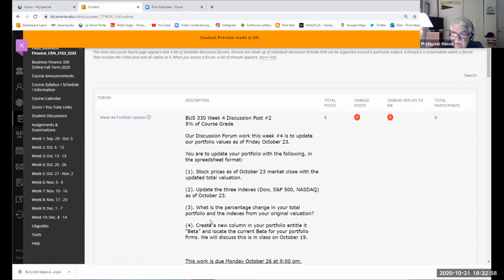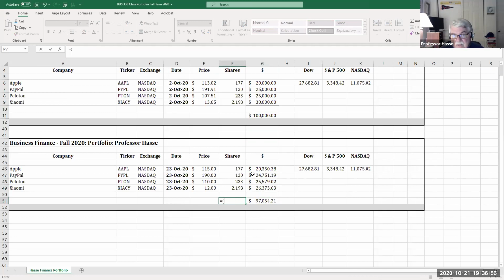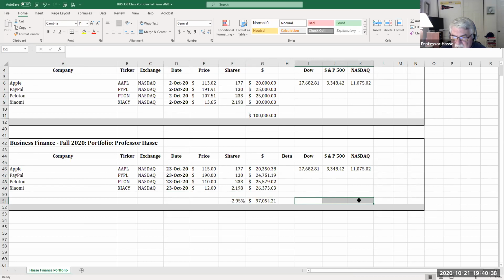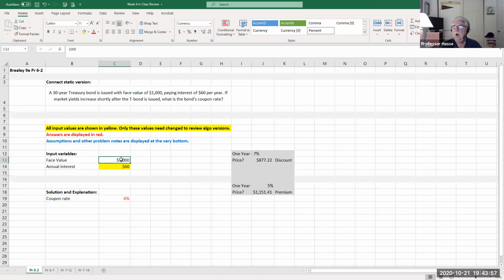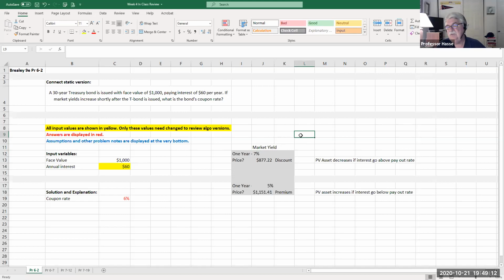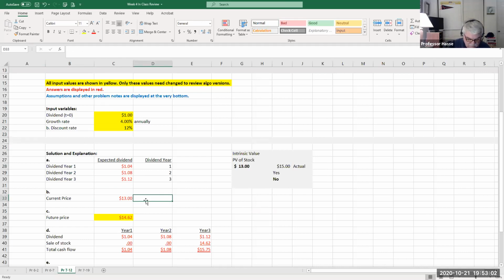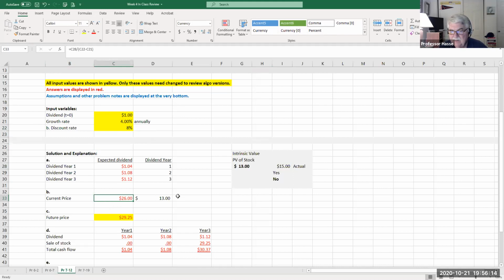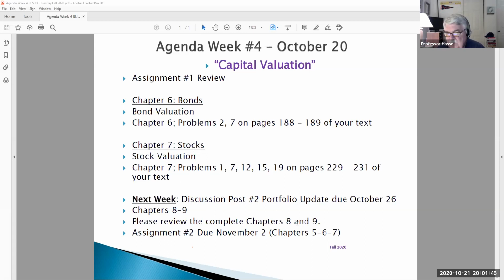BUS 330 Tuesday Week 4 October 20 Class Lecture